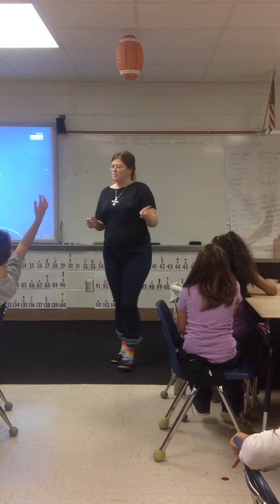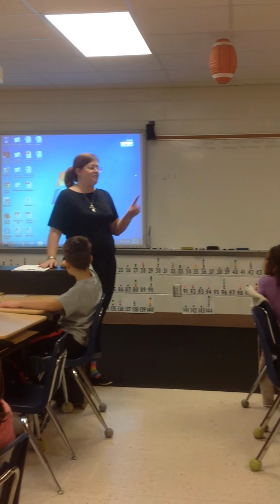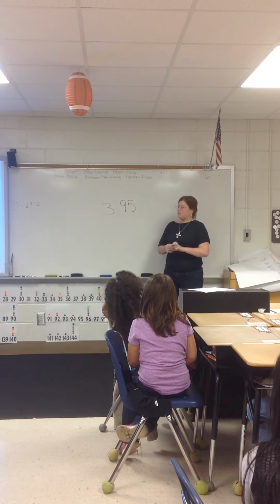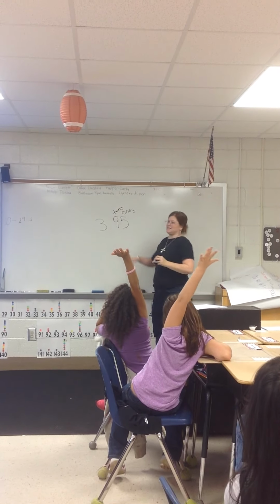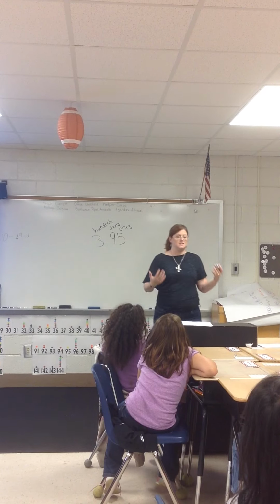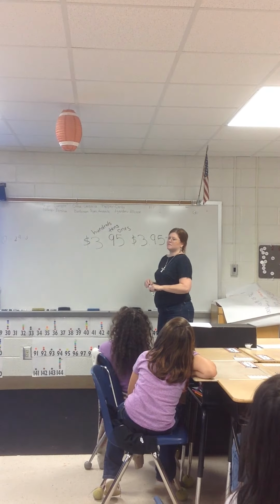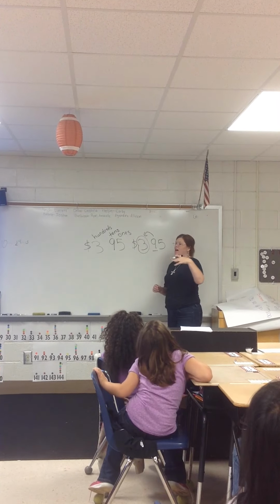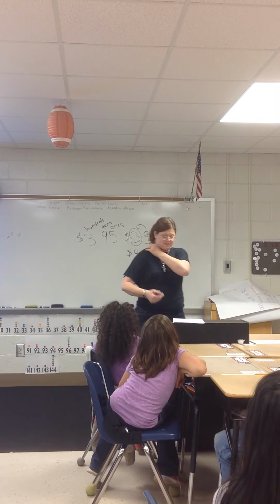My Edited Video